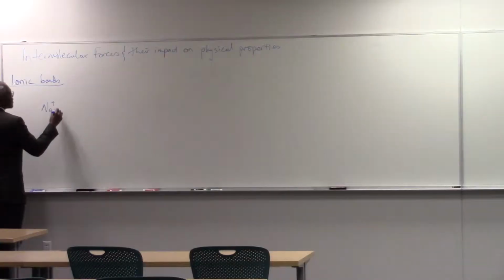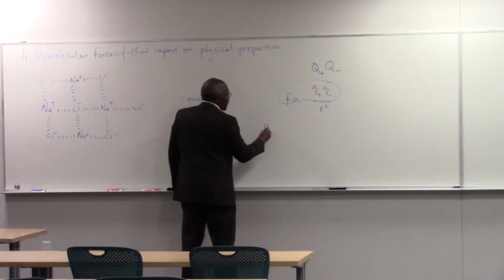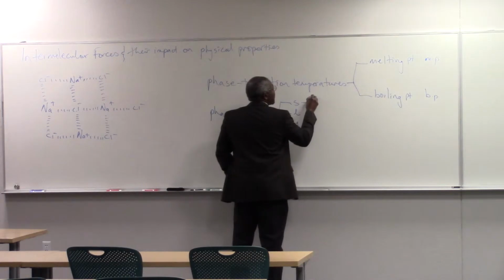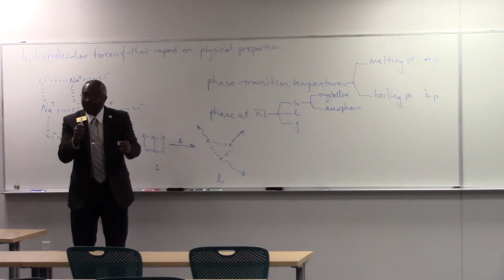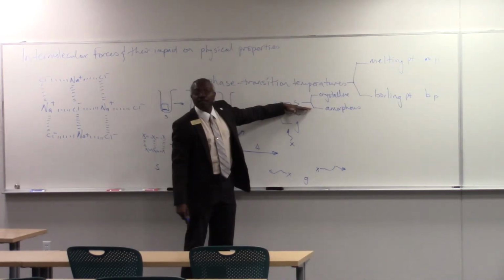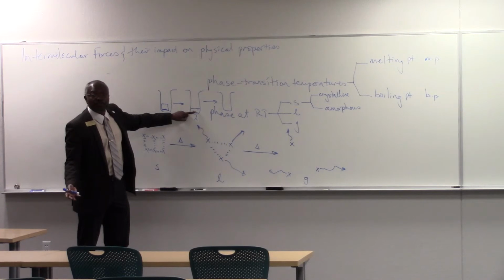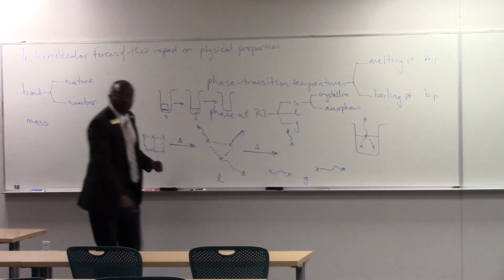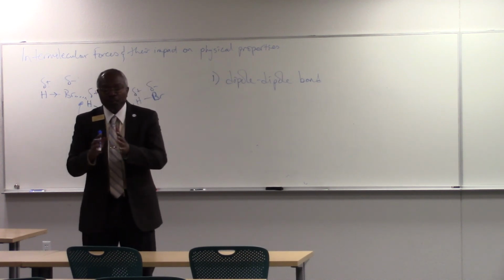Intermolecular Forces Pt 1